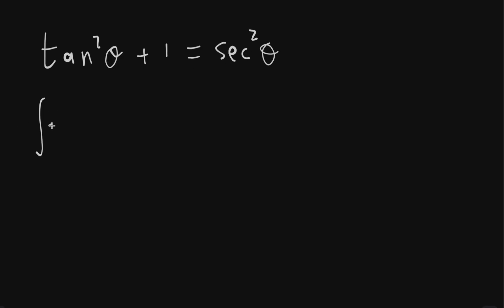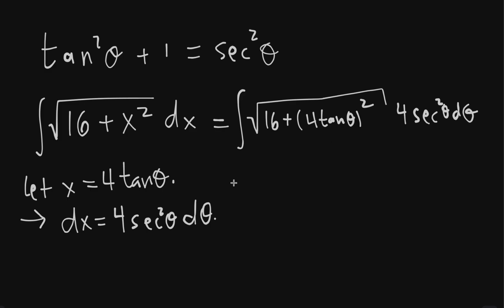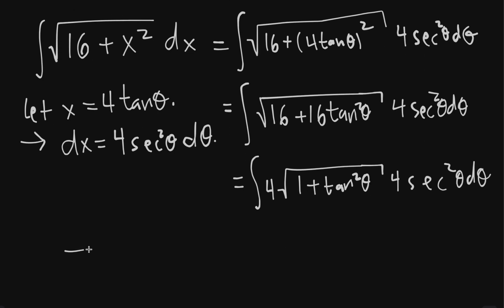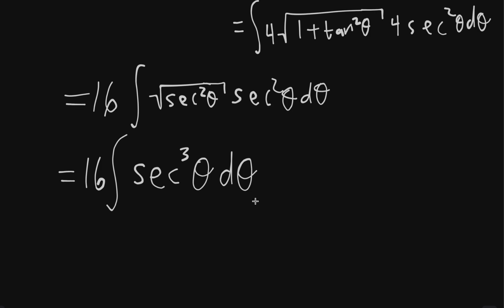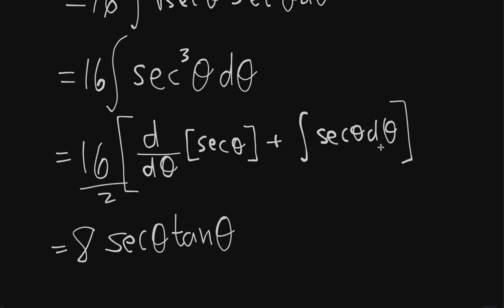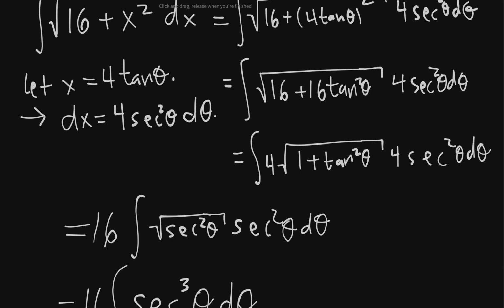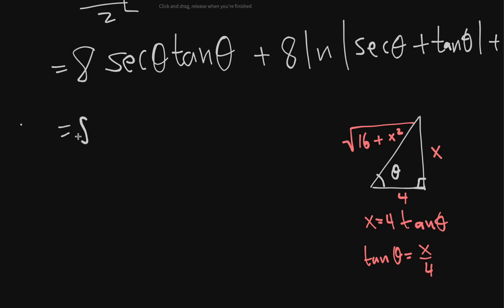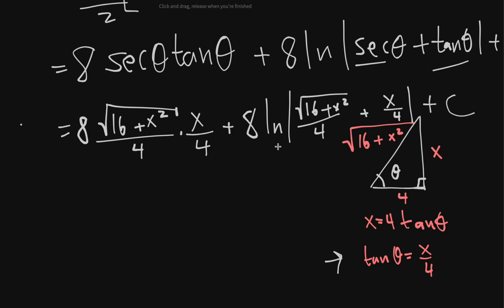Trig Substitution: tan^2(theta) + 1 = sec^2(theta)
Solving a trig sub integral using the identity tan^2(theta) + 1 = sec^2(theta).